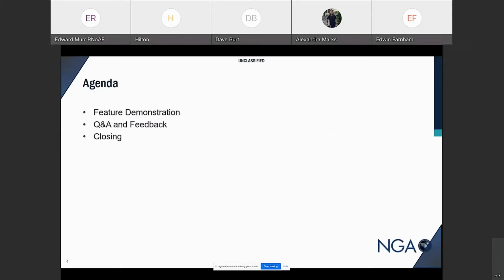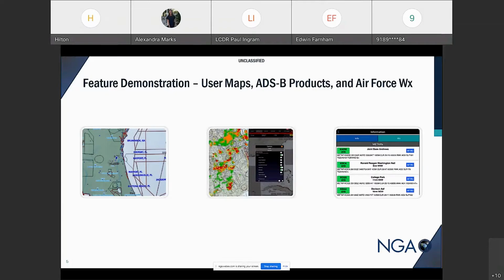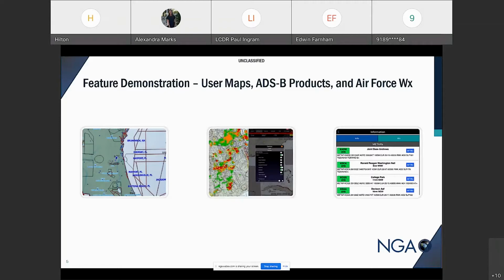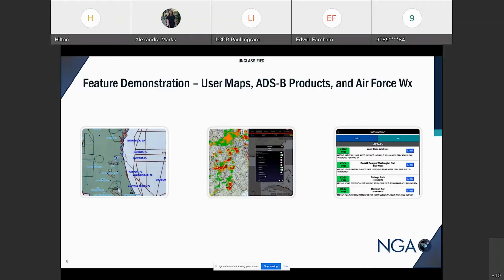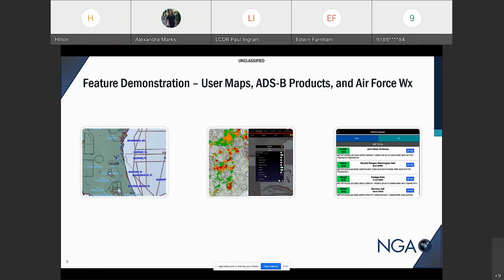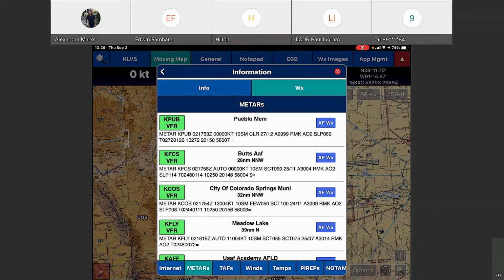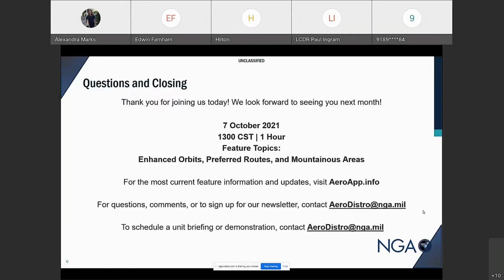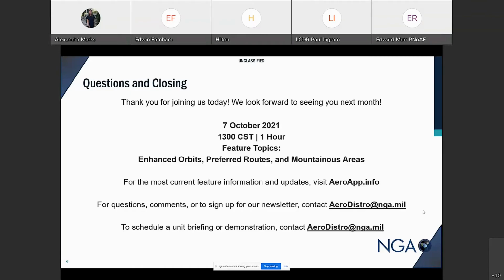September 2021 Aero App Webinar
The Aero Dissemination Team and Hilton Software, Developers of Aero App, highlight new and upcoming features of Aero App and Dissemination initiatives. This month we discuss User Maps, ADS-B Products, and Air Force Weather.